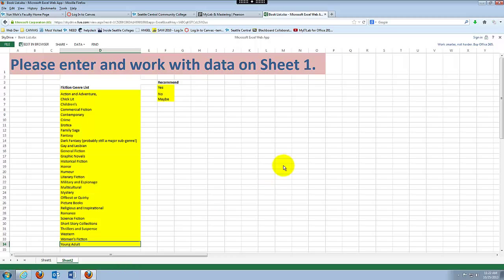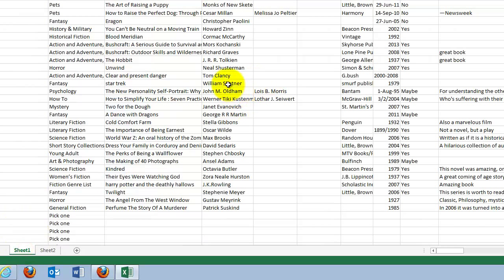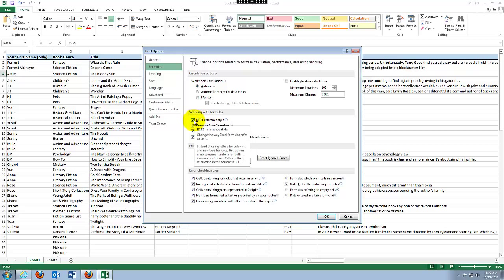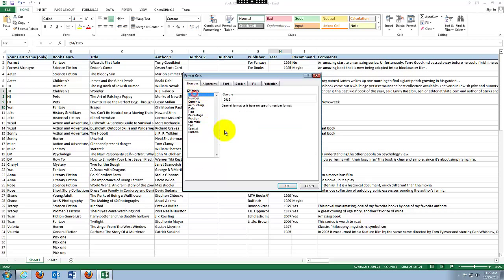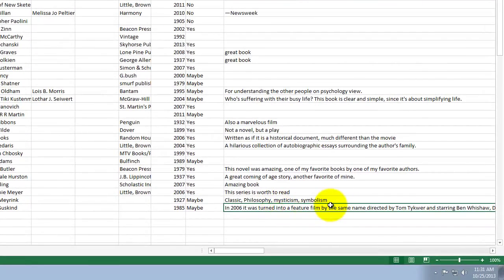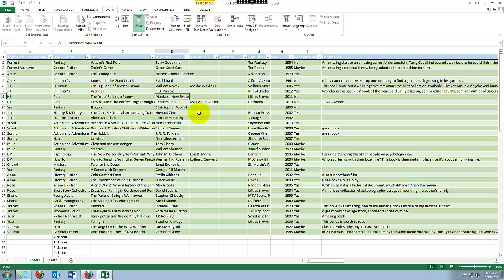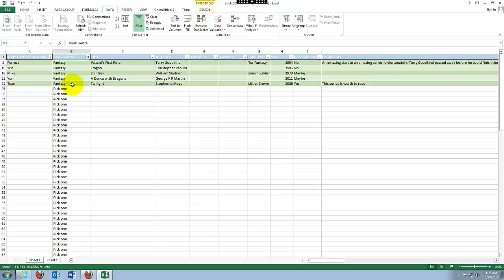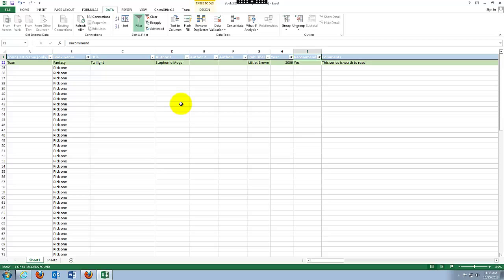Excel Table Tools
Excel Skydrive and Table Tools